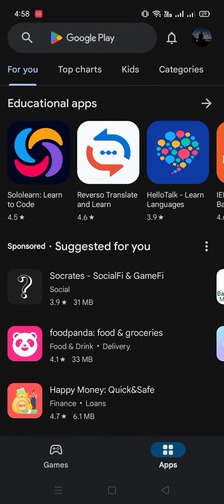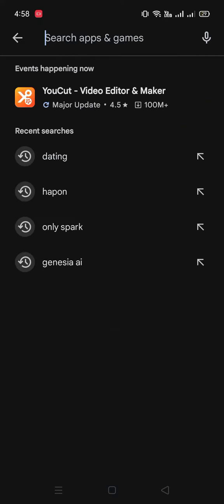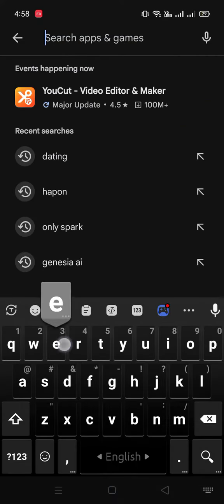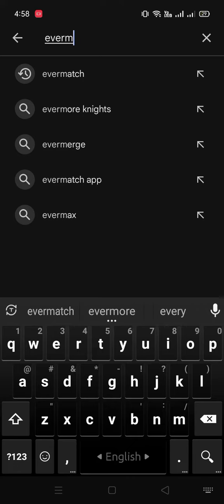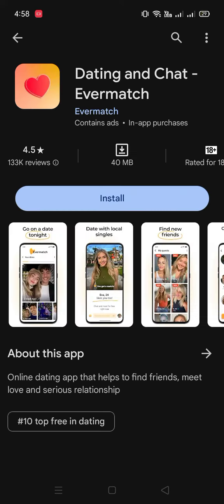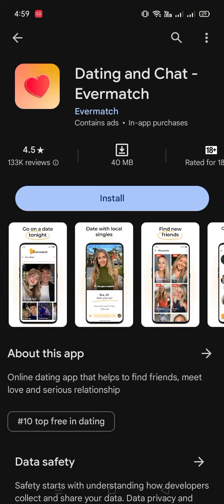How To Download & Install Evermatch - Dating & Chat App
In this video, I will guide you How To Download & Install Evermatch - Dating & Chat App. This tutorial will definitely help you.